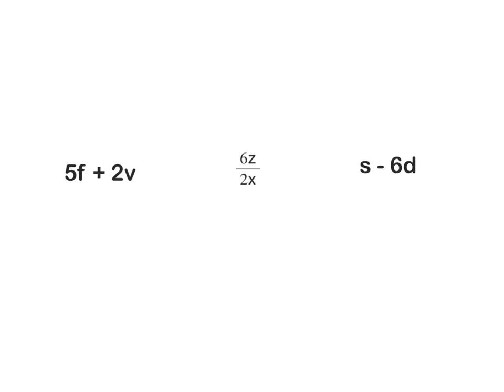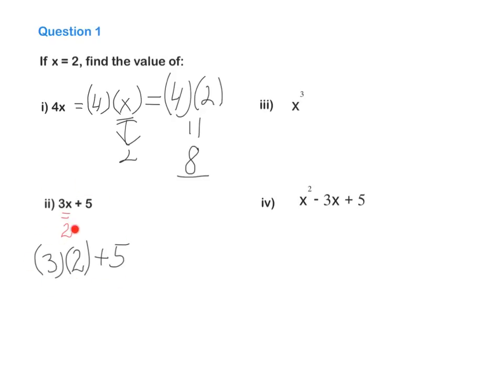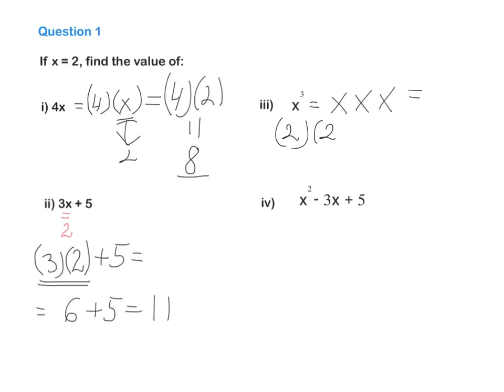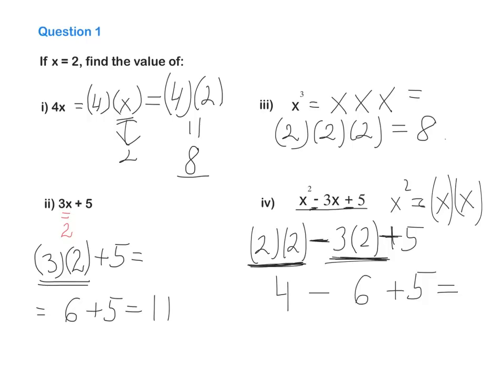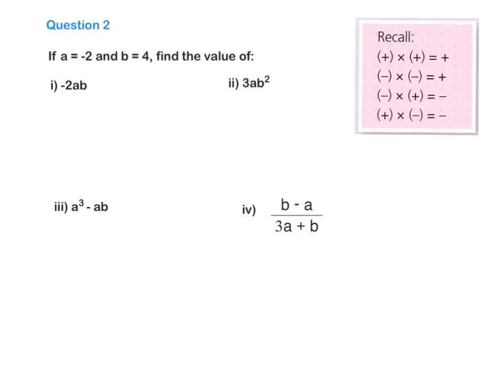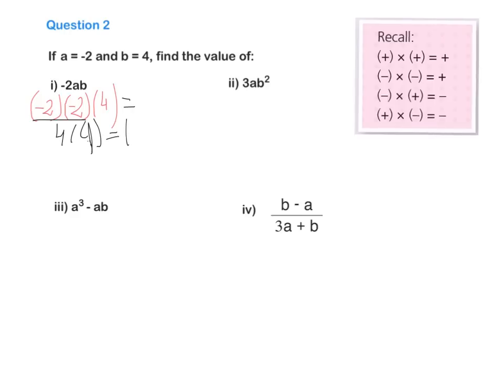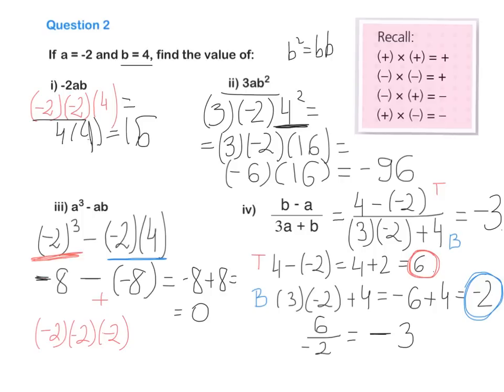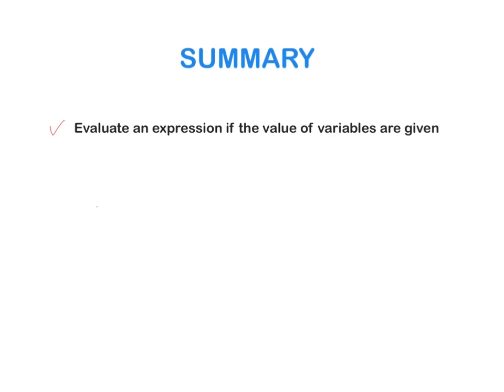Evaluating Expressions Le Chéile Maths